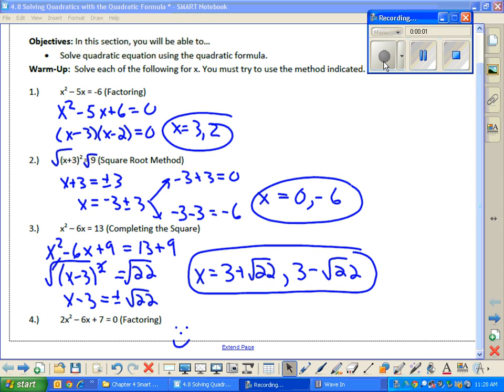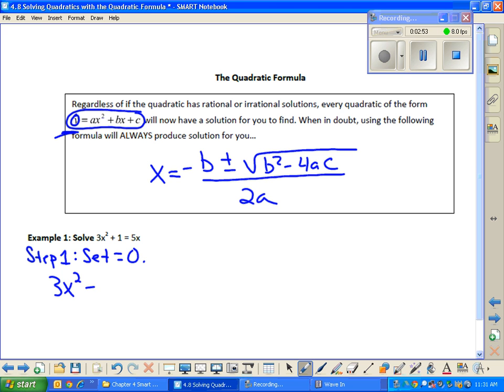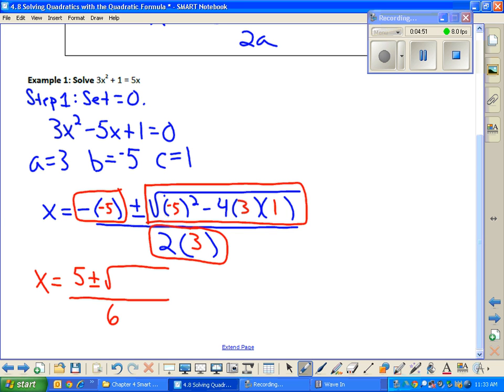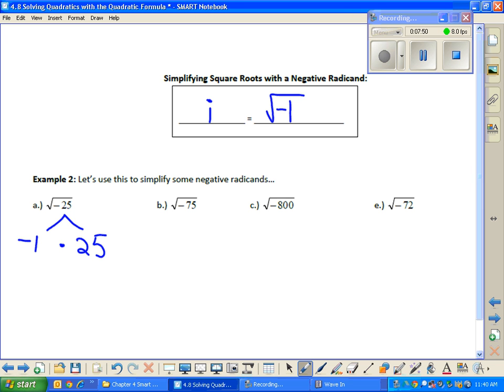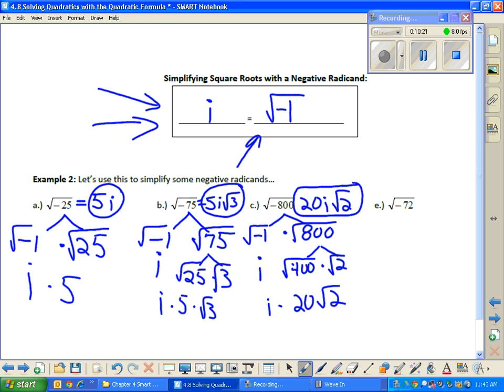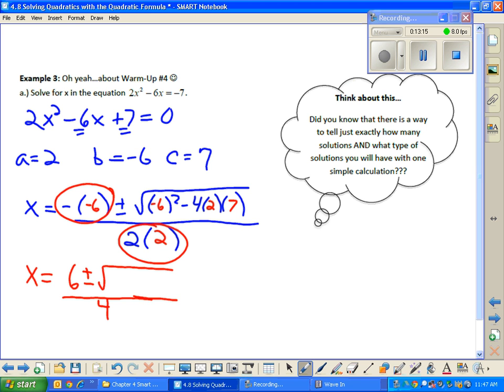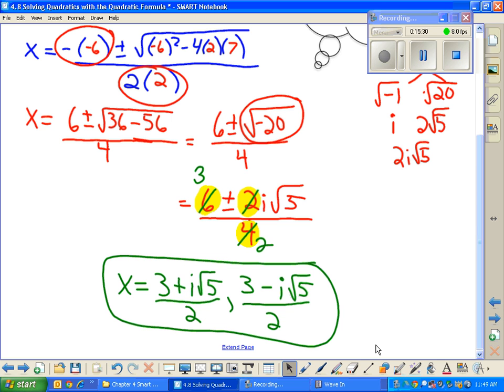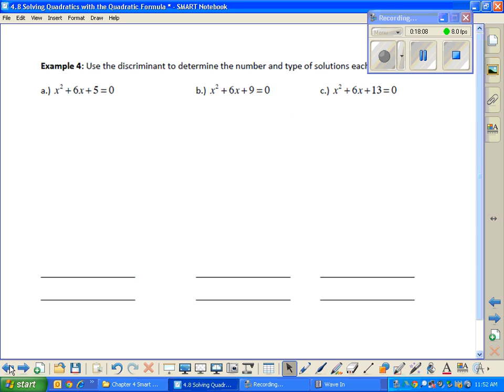4 8 Solving Quadratic Equations with the Quadratic Formula